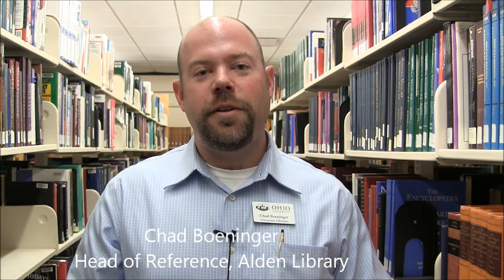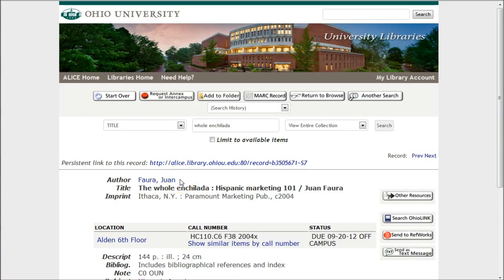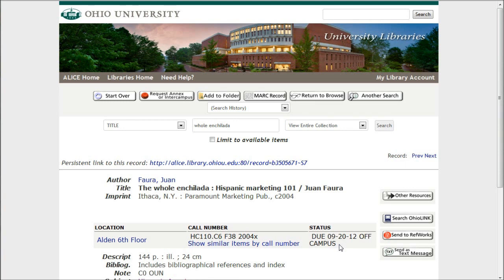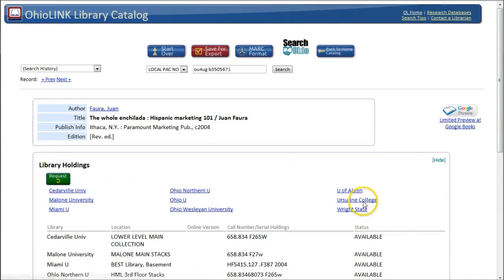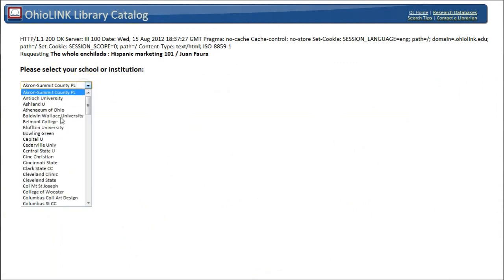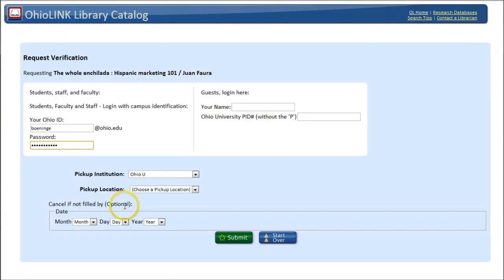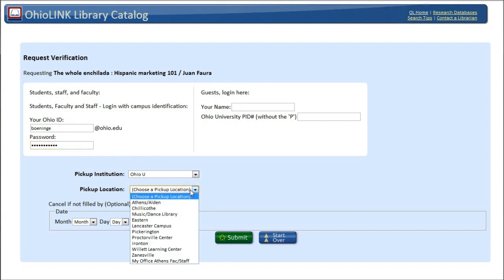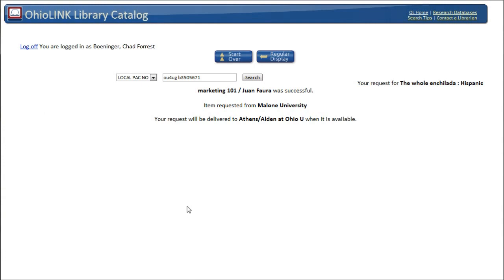How to request a book from OhioLINK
If you find a book in Alden that's not available (checked out) you may be able to find a copy and request it from OhioLINK.  Likewise, you may need a book that Alden doesn't have, and OhioLINK is a great place to look.  This video demonstrates how to request books from other libraries in OhioLINK.